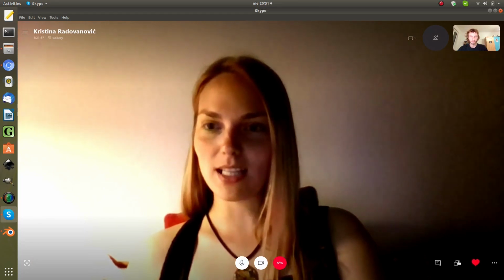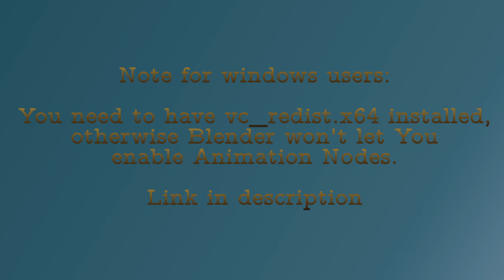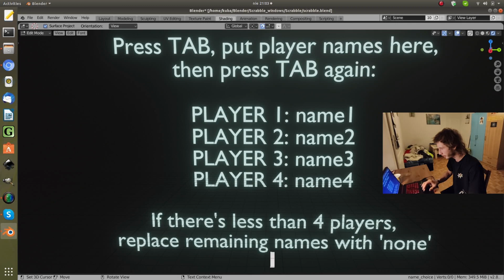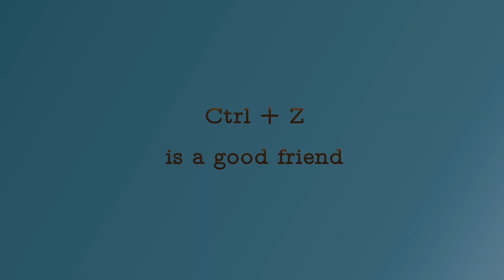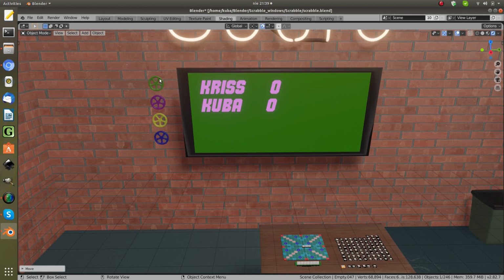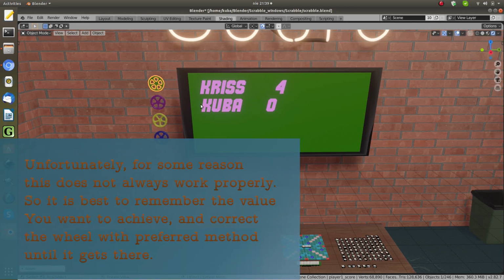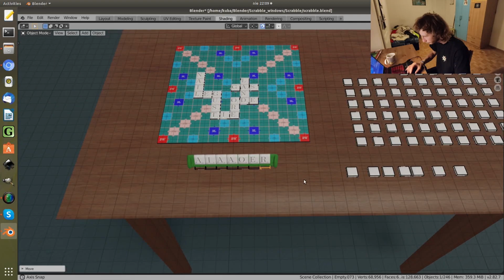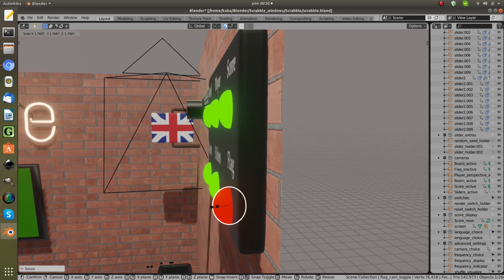Play Scrabble via Skype call in my virtual Blender game room